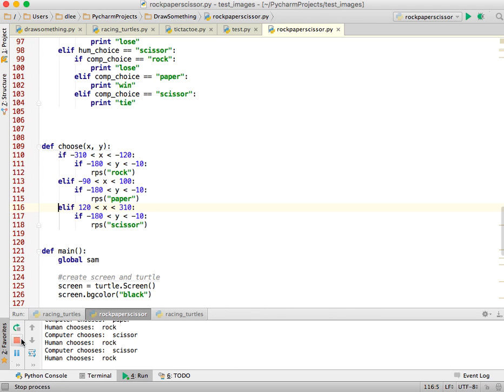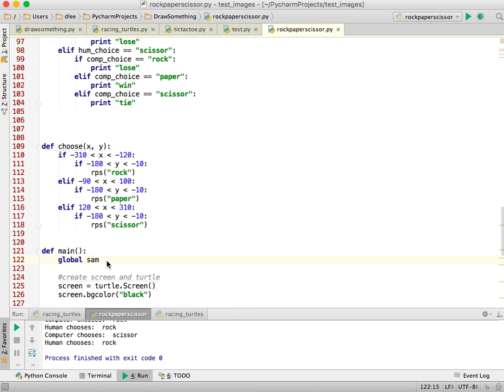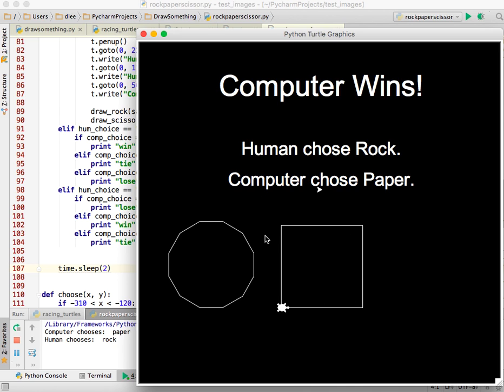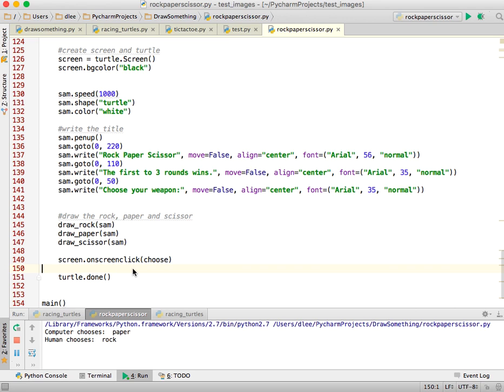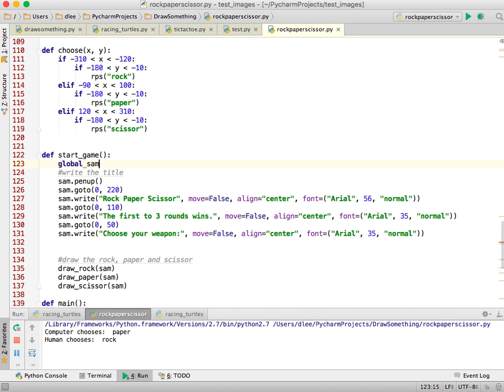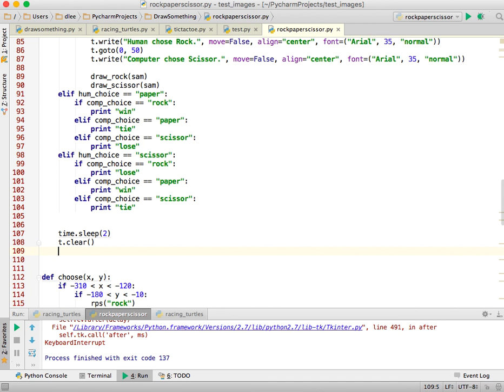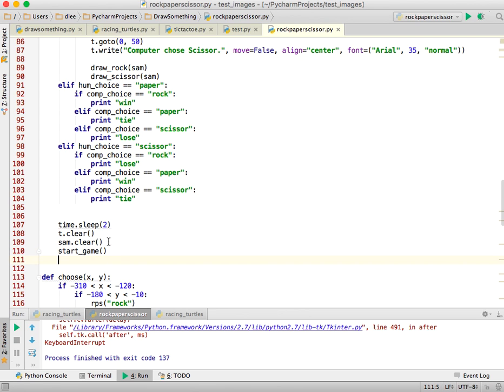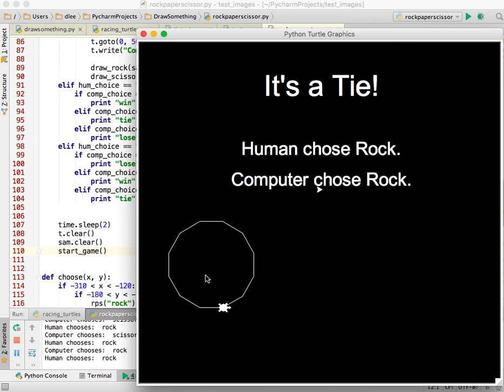5 RPS Next Round